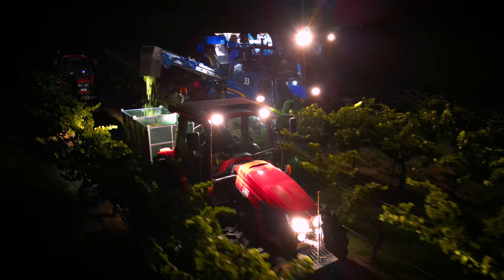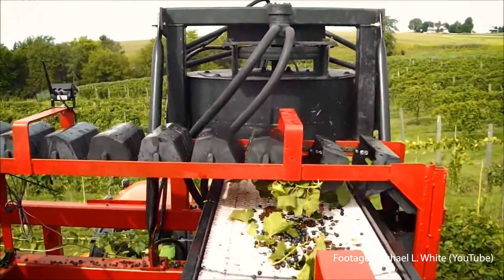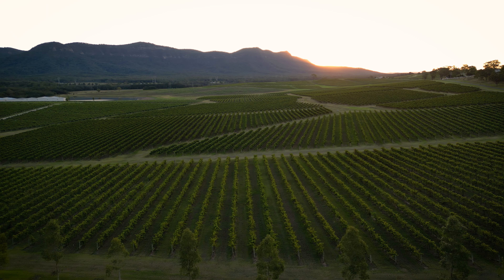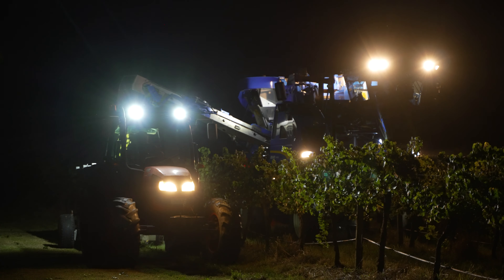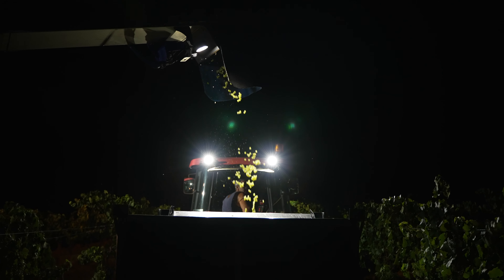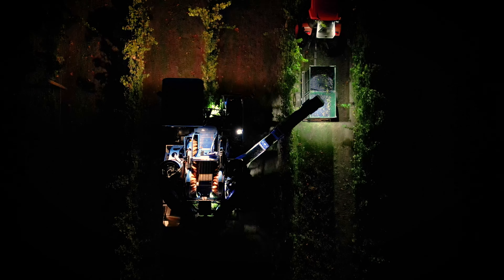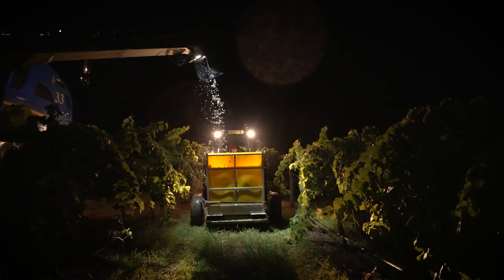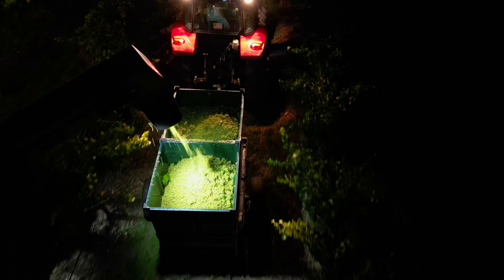Harvesting our Hunter Valley Vineyard 🍇 Vineyard Harvesters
Precision harvesters have an impact on the quality of the fruit that comes into the winery and therefore the resulting wines. They allow us to harvest quickly and get the fruit into the winery, especially in the heat of Summer. Jerome Scarborough talks about the process and some of the Harvesters we use and how we prepare the vineyards.